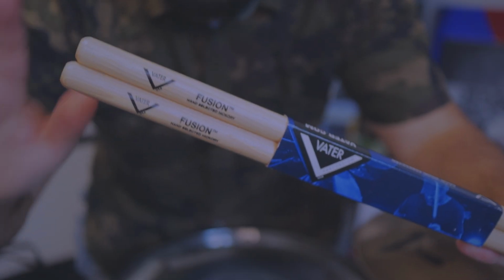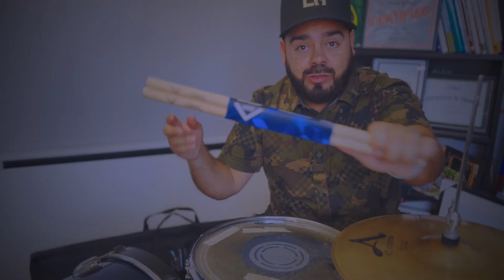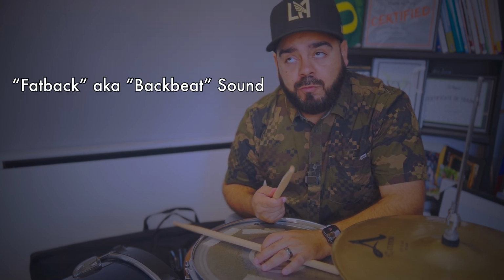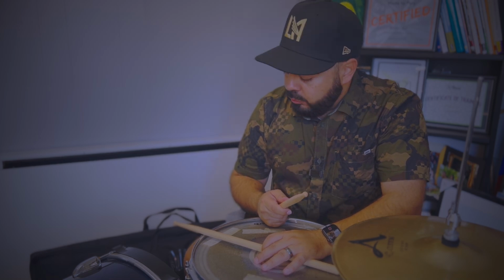Fundamentals are key to being successful.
🥁DRUMS!🥁It has been a minute since I have played yet I find myself always learning from building, growing and playing at the right time. Today’s episode I take on how important it is to build the framework for the drum solo coming in your life.

Eye on the prize for 2022. Enjoy the video and find your rhythm!

About Fuel Pasión:
Hey! I’m Nohán "El Boricua". On my channel, you will find tools that drive our passions. I love fueling my passions and sharing my experiences with you.